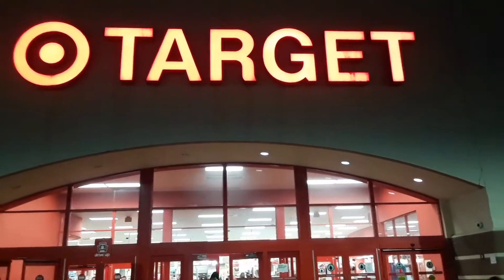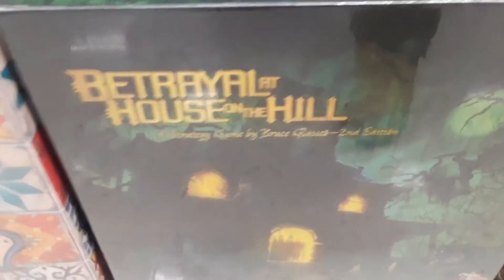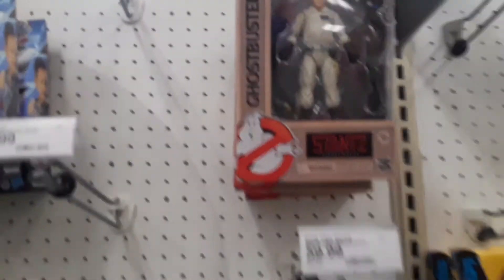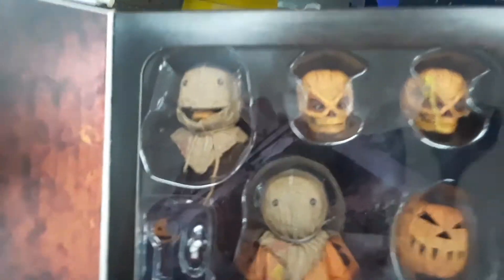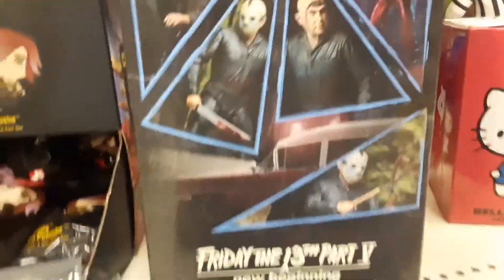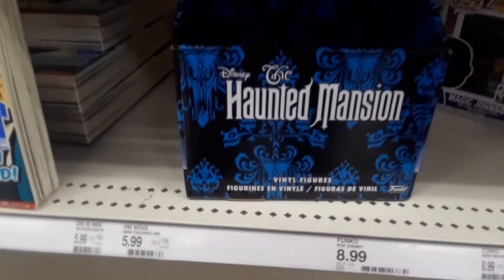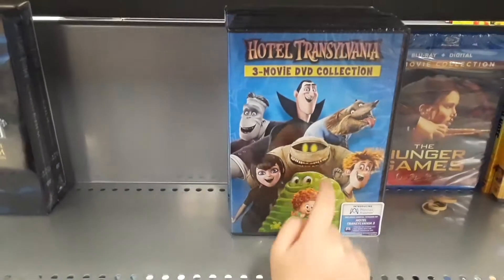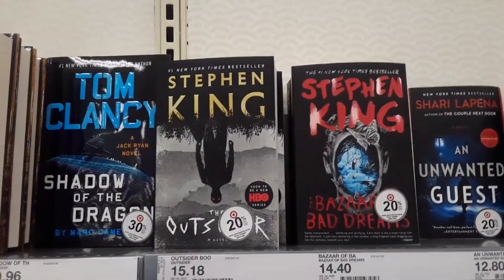Find The Haunt Challenge: Target/ East Hanover NJ February 2021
Kevin checks out Horror Games, Movies, books, and Collectables at a local Target.